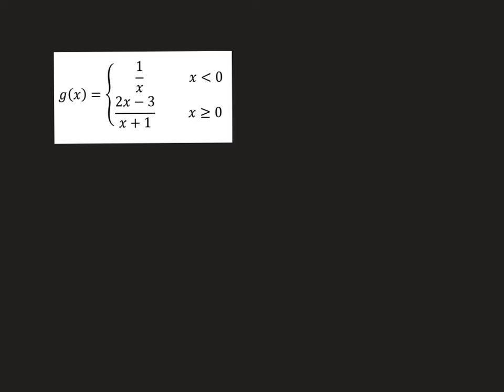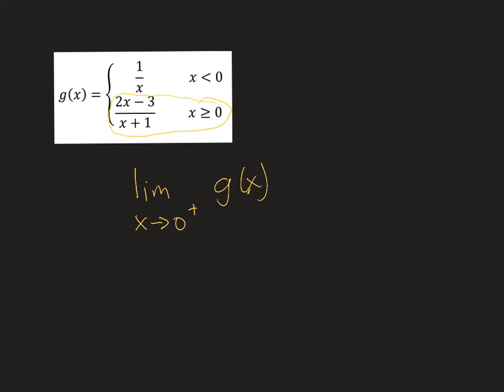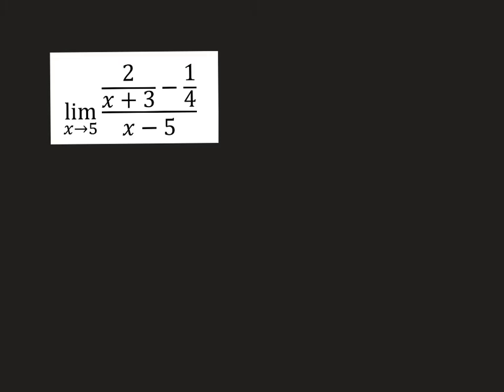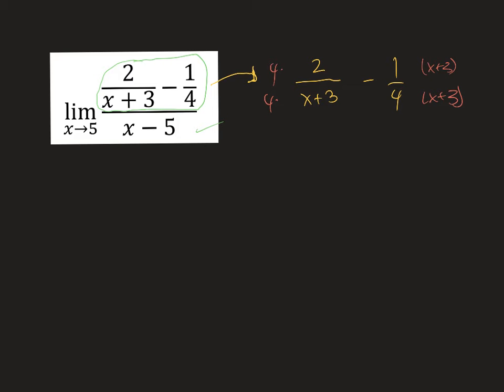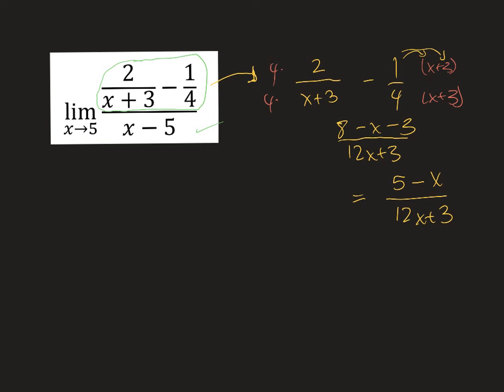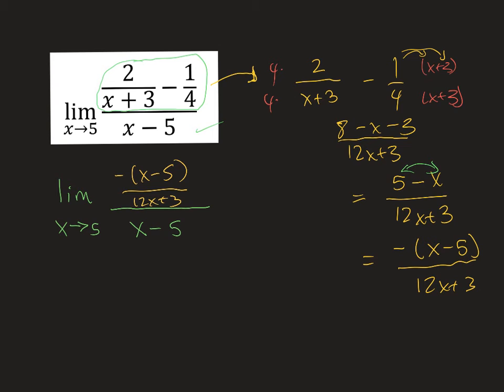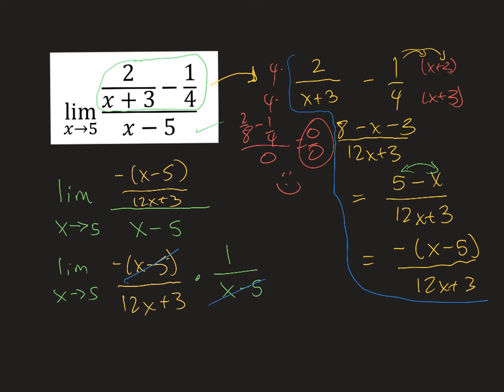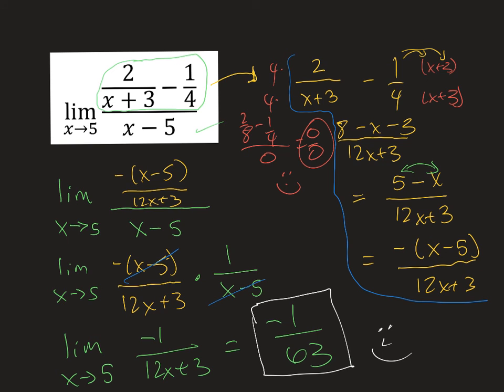Two Limits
Just me doing a couple of limits from class.